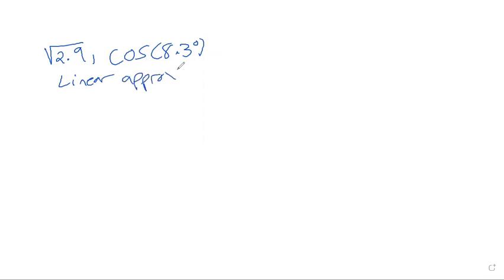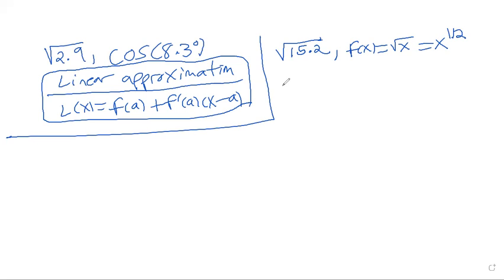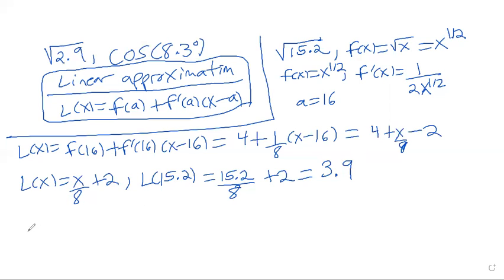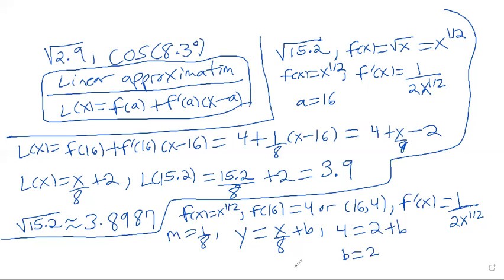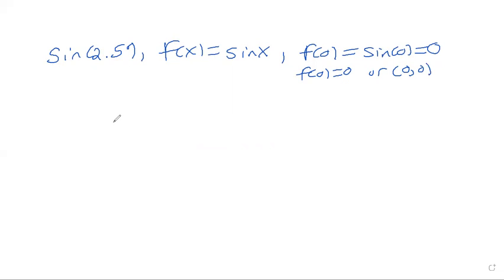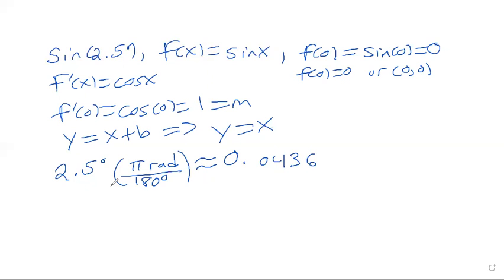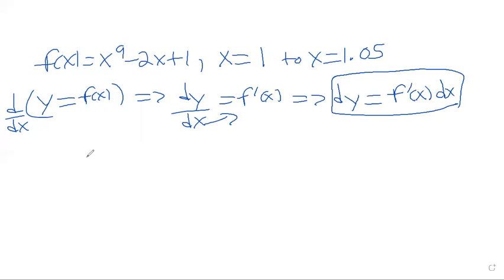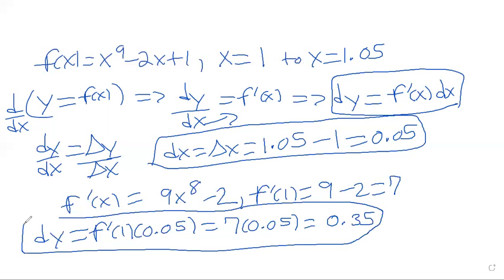Calc 1 4.6 Linear approximations & differentials